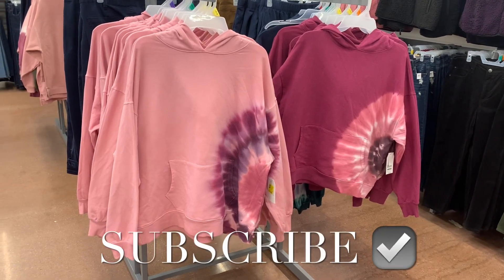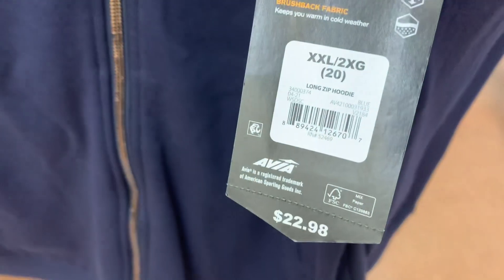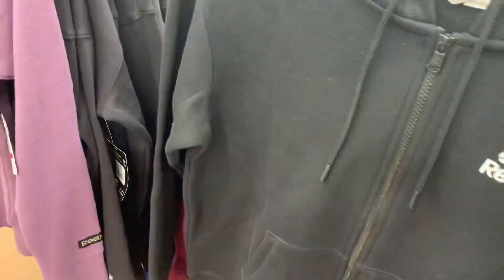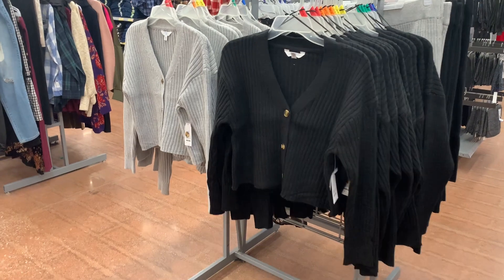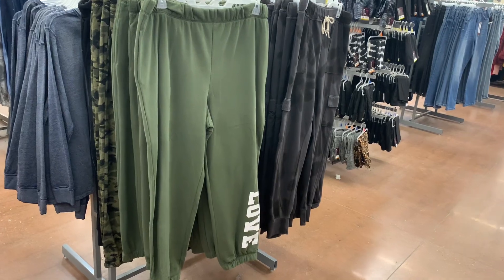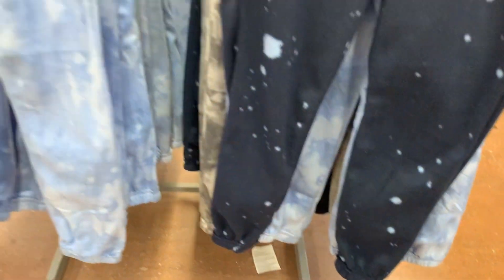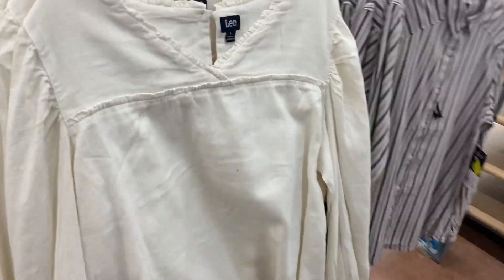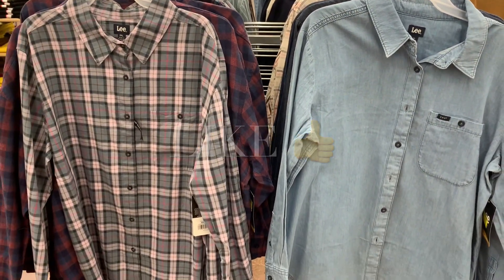🔥 I FOUND HIDDEN CLEARANCE, UNMARKED CLEARANCE & SECRET CLEARANCE AT WALMART‼️ WALMART CLEARANCE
Come with me to Walmart as I found so many great deals on clearance! So many great options including shirts, joggers, jeans, sweaters, Walmart Winter clothing, Walmart Spring clothing and so much more!

Walmart Juniors clothing clearance
Walmart Juniors clothing
Walmart fashion
Walmart Women’s fashion
Walmart shopping
Walmart clothing
Walmart clothing haul
Walmart clothes
Walmart clothing walkthrough
Walmart
Walmart Summer clothing
Walmart clothing haul streetwear
Walmart clothing streetwear
Walmart clothing rack
Walmart clothing shop with me
Walmart clearance
Walmart hidden clearance
Walmart secret clearance
Walmart secret hidden clearance
Walmart clearance shopping
Walmart clearance haul
Walmart clearance this week
Walmart clearance today